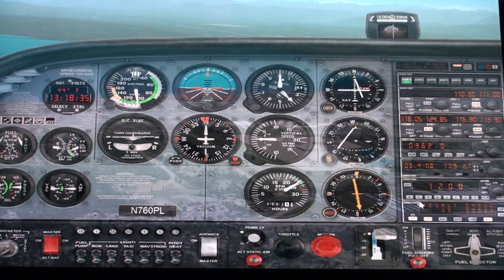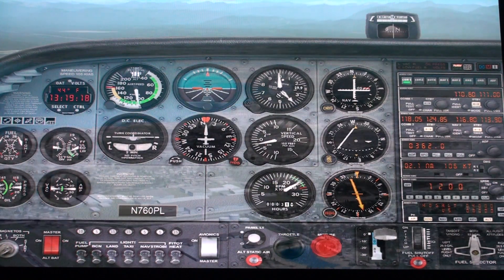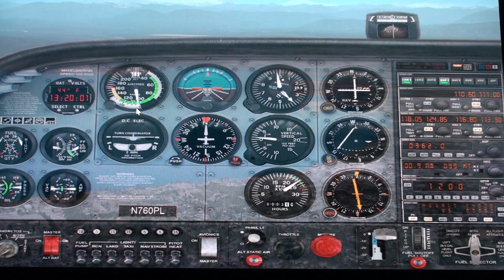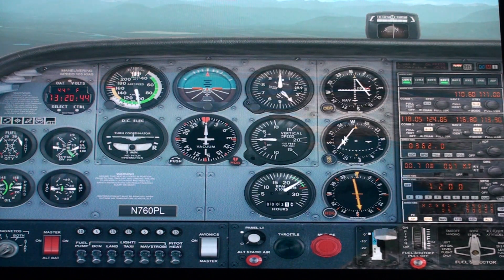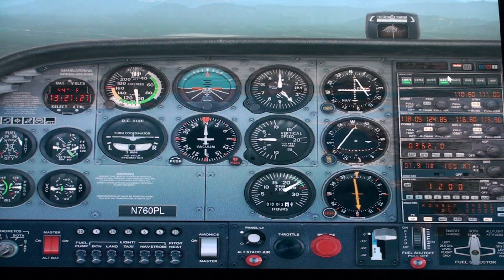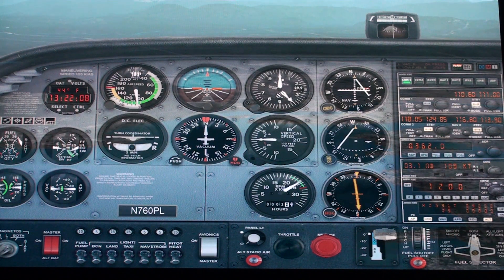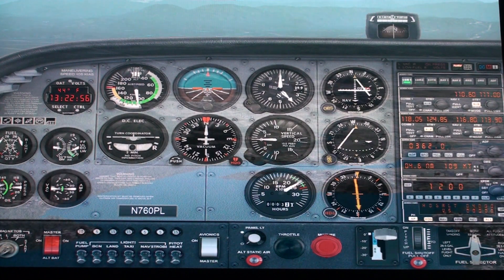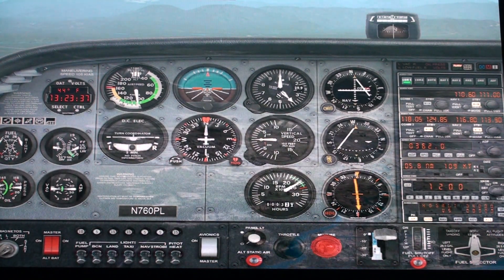VOR basics ,flying inbound and outbound using flight simulator video-1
This exercise is  designed to train you to use the VORs if you're GPS fails.  Also, some of the VoR ARe far apart and tracking from a strong vor until you get in range of the next vOR on your route.